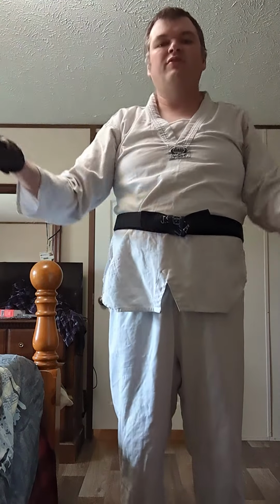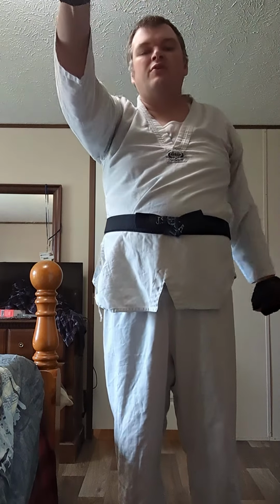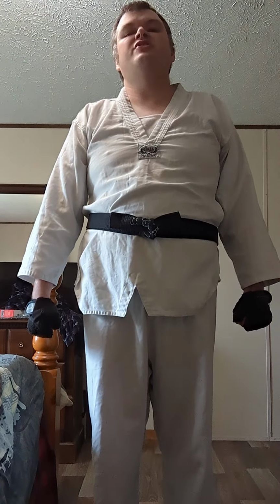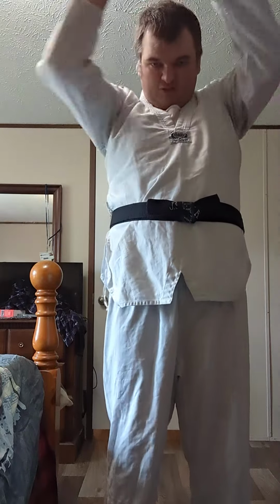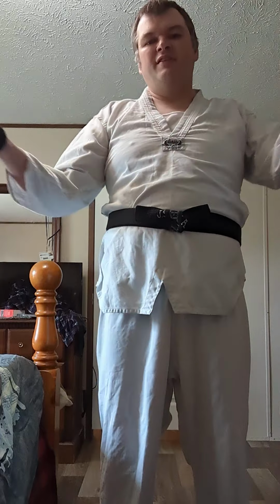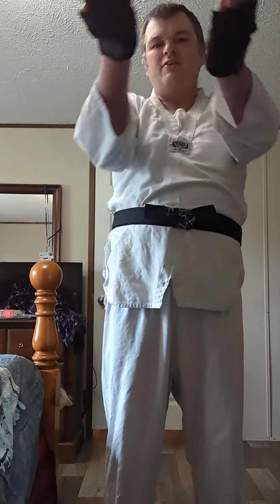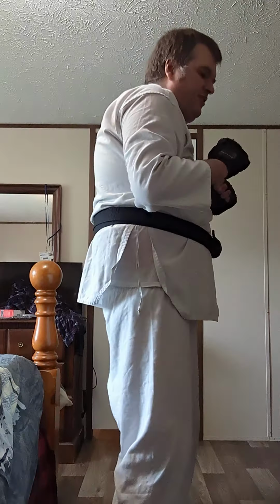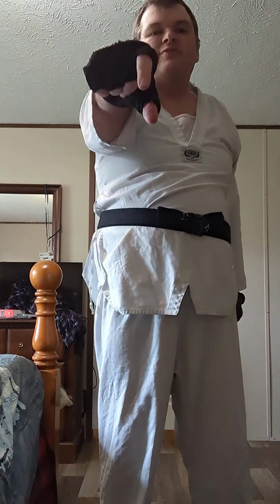My new very very special self defense martial arts teaching video on YouTube.